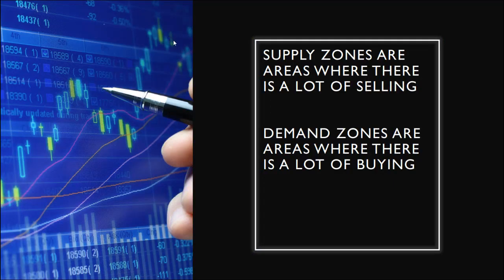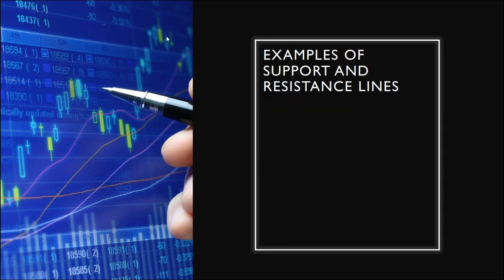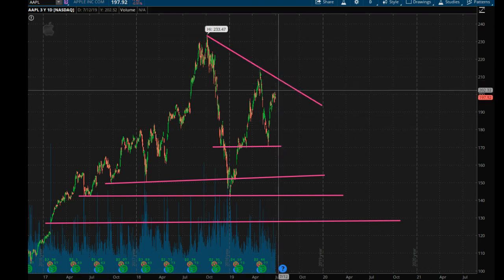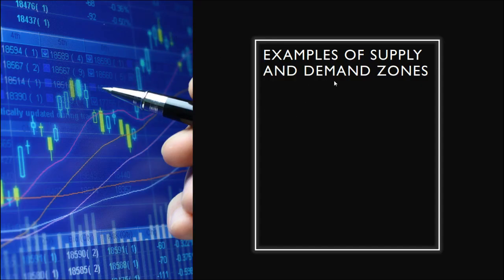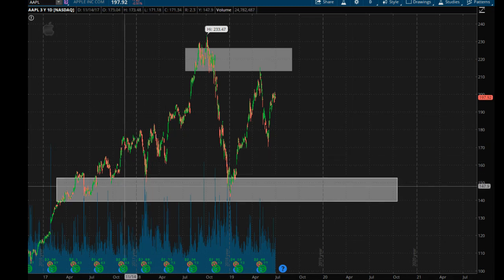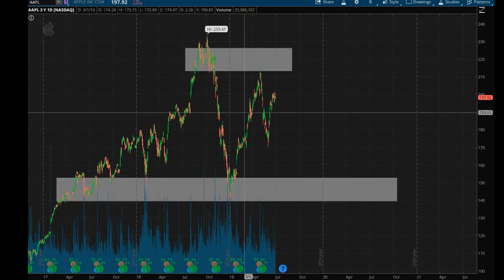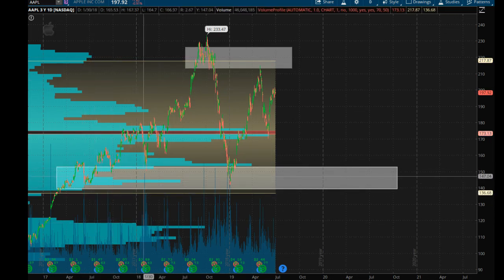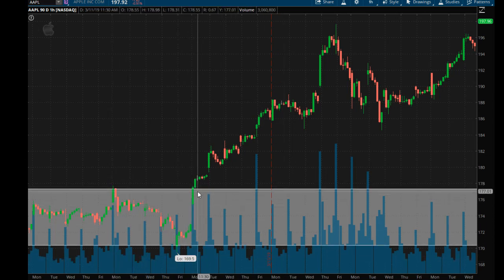Learn How to Day Trade: SUPPLY AND DEMAND ZONES IN LESS THAN 3 MINUTES!!!